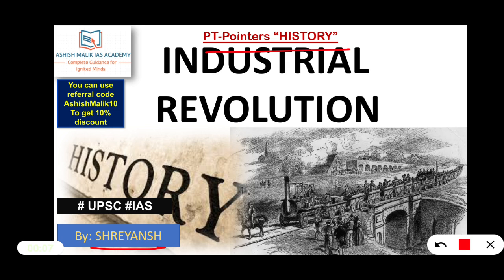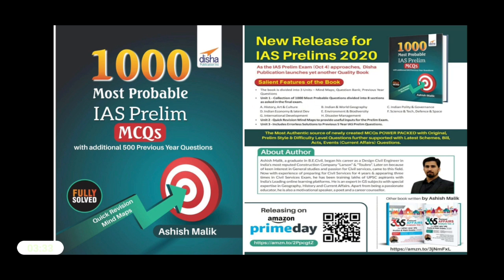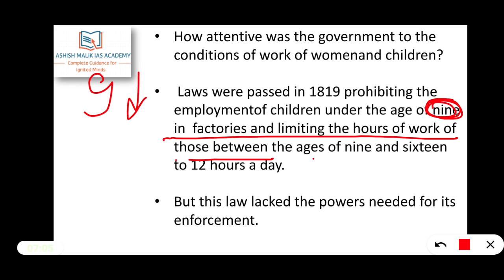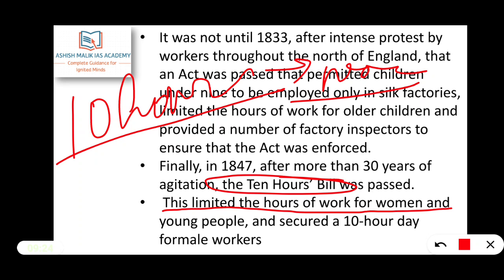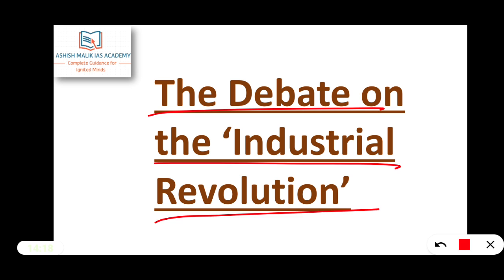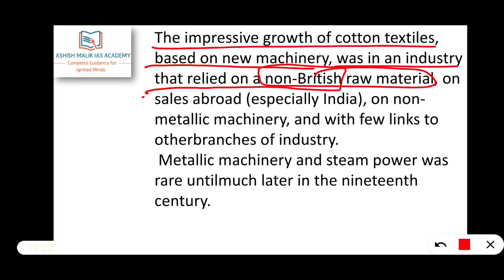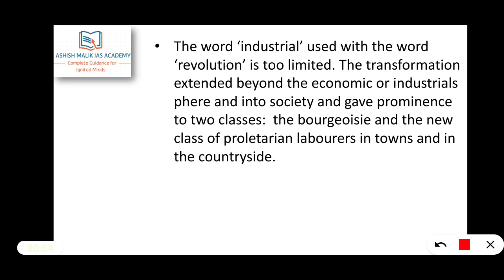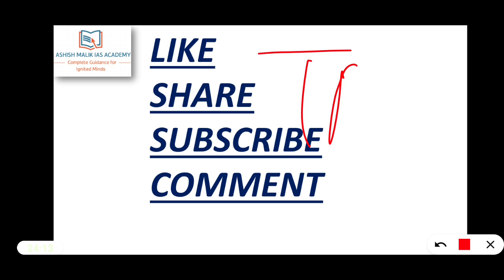L-51 NCERT [CH-9 INDUSTRIAL REVOLUTION - PART- 5] PT-Pointers "HISTORY"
Buy My Current Affairs e-book and PaperBack to crack UPSC PRELIMS in LOCKDOWN-
Title :     Disha 365 Current Affairs Analysis Vol. 1 & 2 for UPSC IAS/ IPS Prelim & Main Exams 2020

TITLE: "1000 Most Probable Questions for UPSC CSE 2020" and 500 PYQ Subject wise and MINDMAPS"

Instagram: Ashish Malik Ias Academy

My videos  and books will guide you what to read from UPSC exam point of view. Follow only these news and prepare them well.